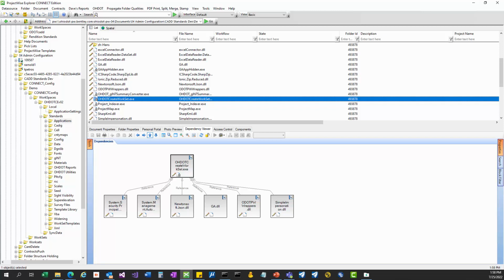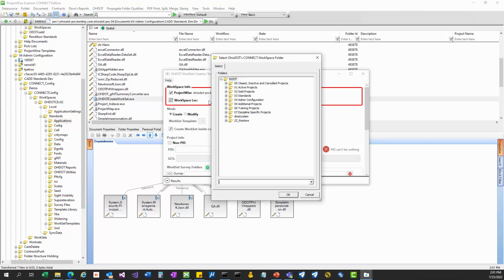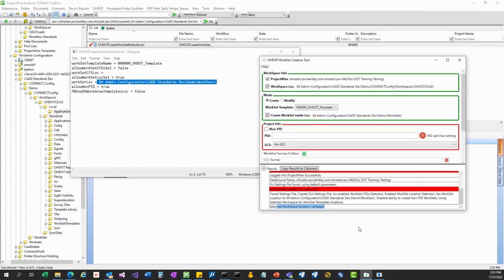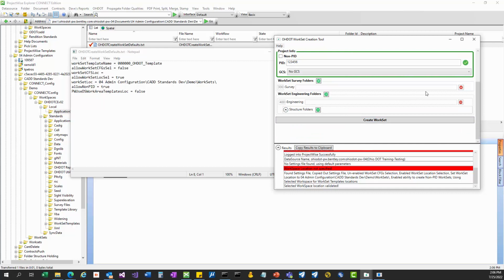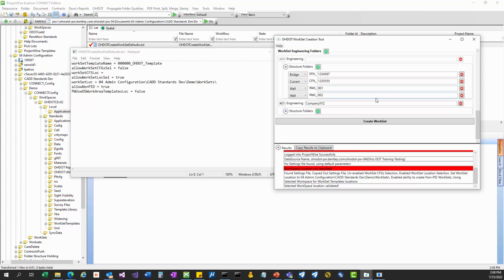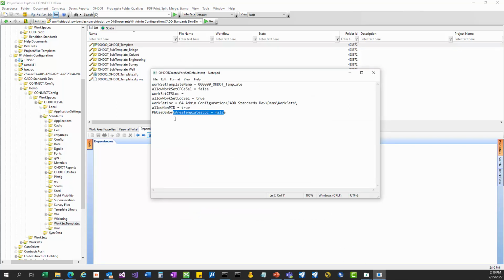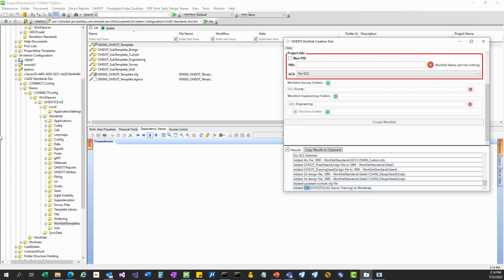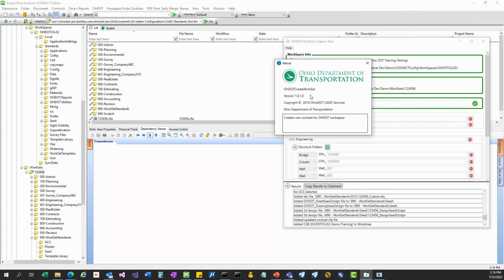Creating WorkSets External (Non-OhioDOT Employee) in ProjectWise